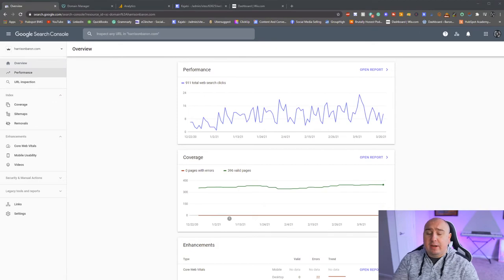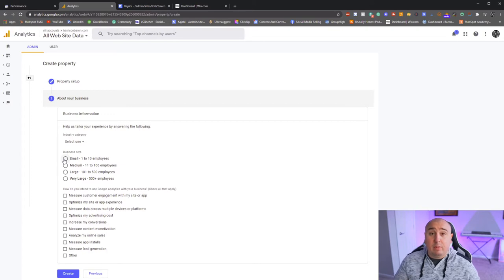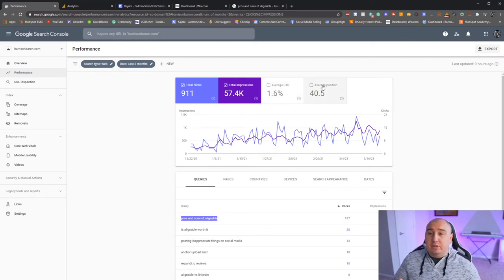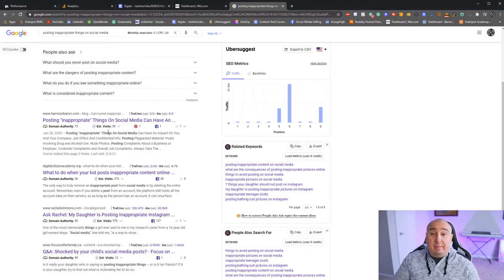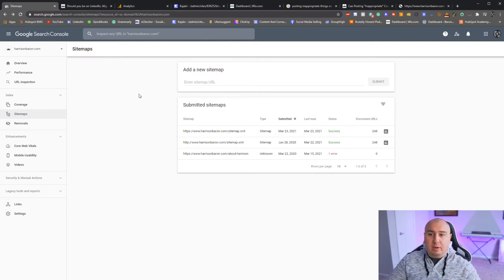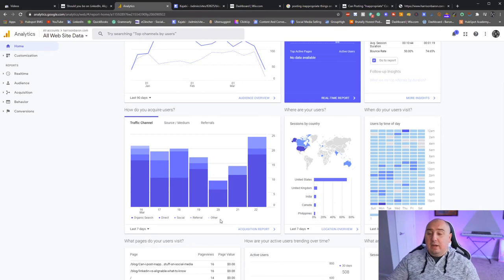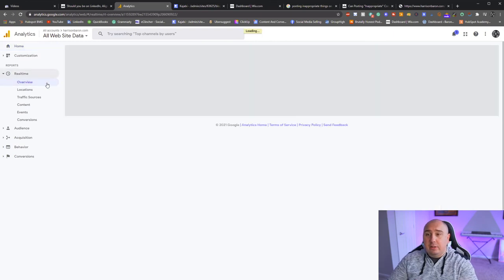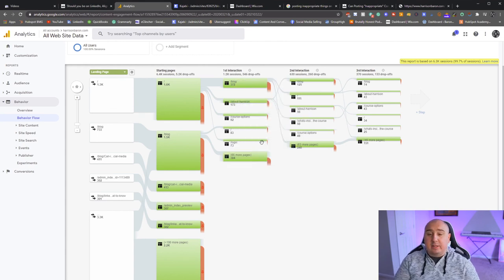Google Search Console and Analytics full tutorial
Learn the step-by-step process of setting up your Google Search Console and Google Analytics. After we do a deep dive into how to understand the information the two can give you and what you can do to make your website better and better over time.